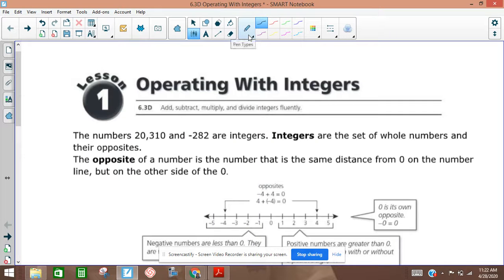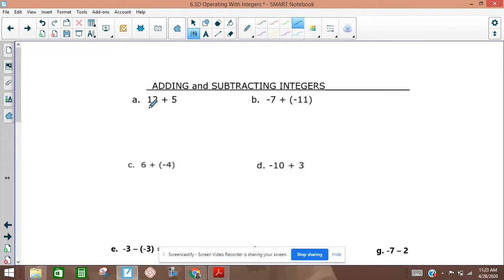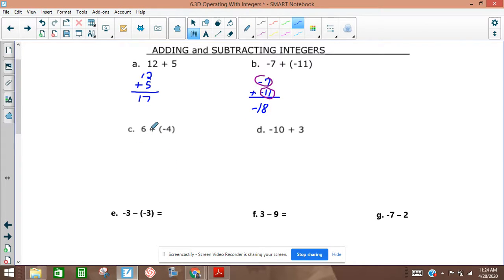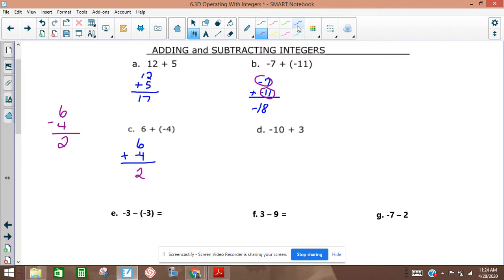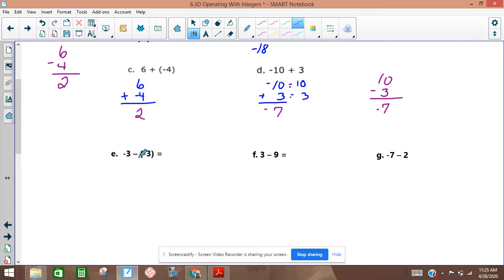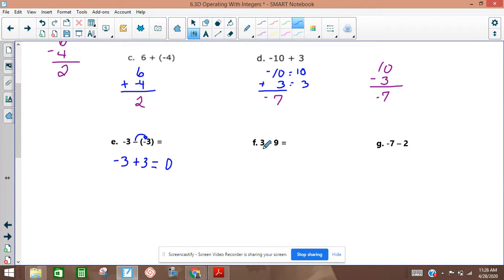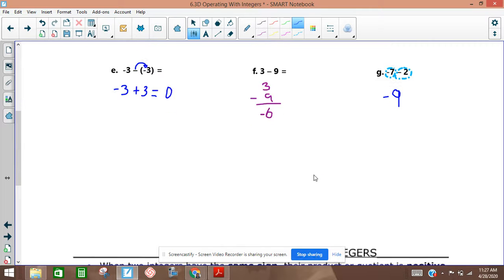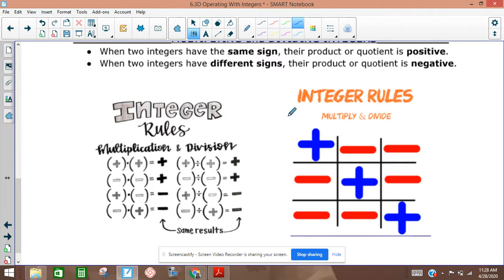Operating with Integers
Review-working with integers